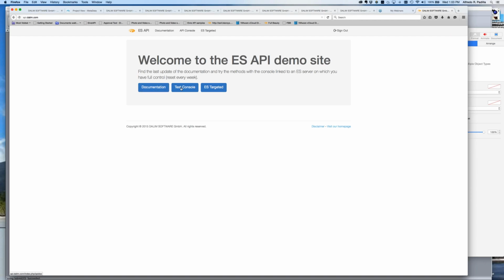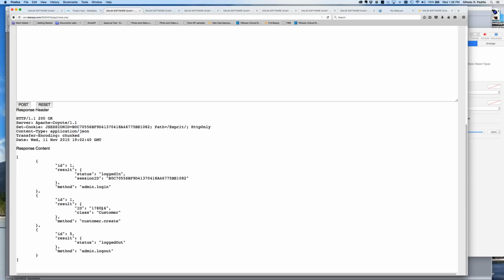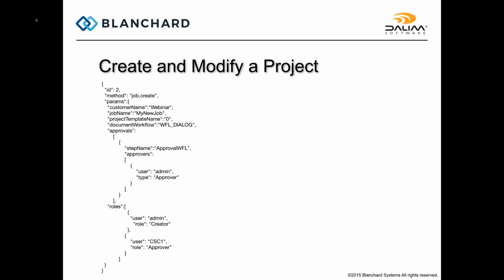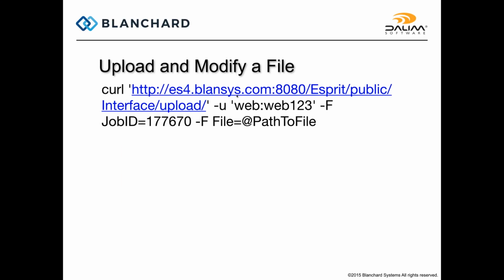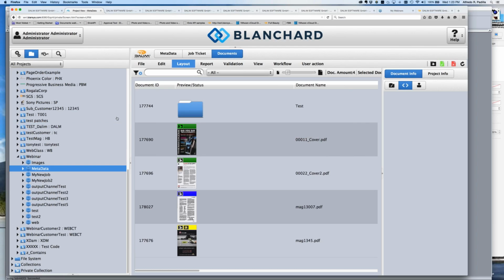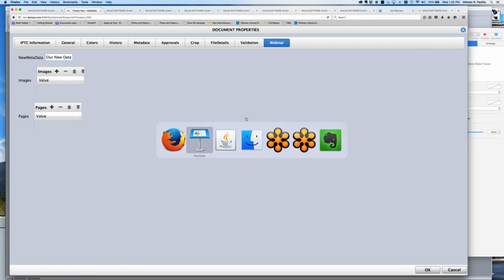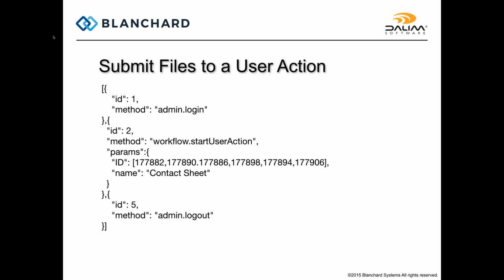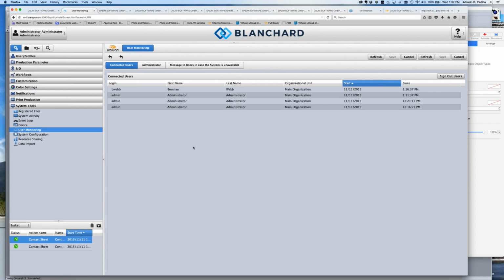DALiM Tips & Tricks Webinar — November 2015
November Tips & Tricks Webinar covering the API within ES 4.5